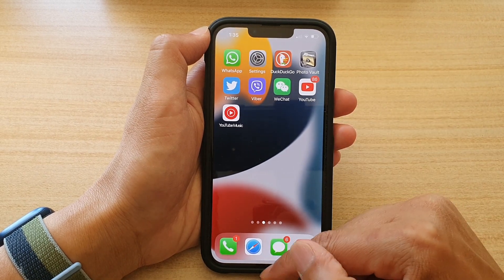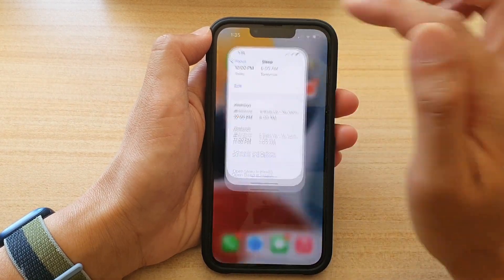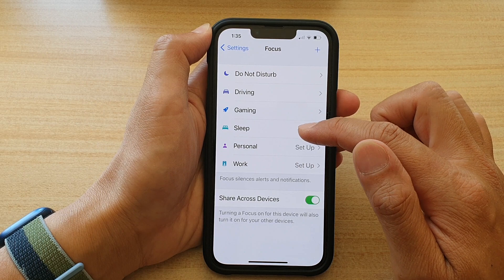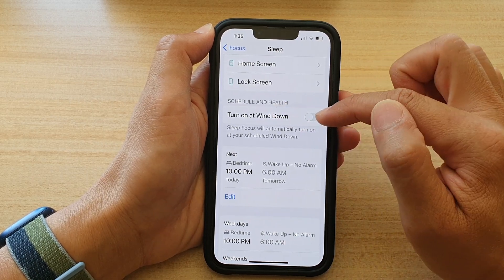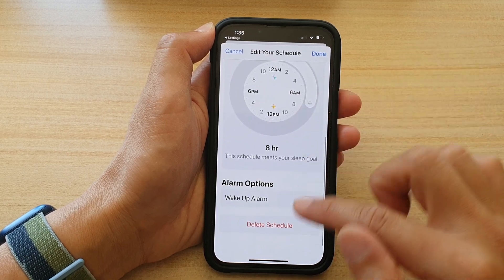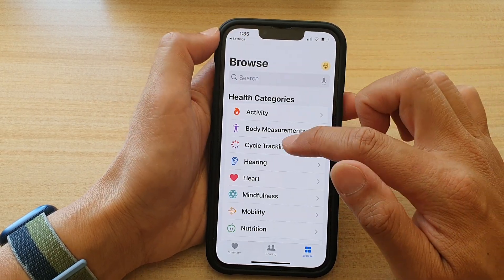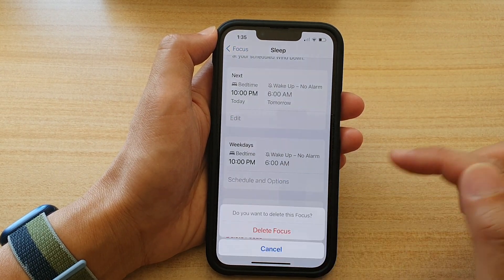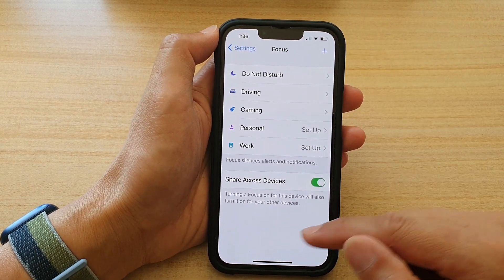How to Permanently Disable Sleep Focus on iPhone iOS 15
Learn how you can permanently disable Sleep Focus on iPhone iOS 15.